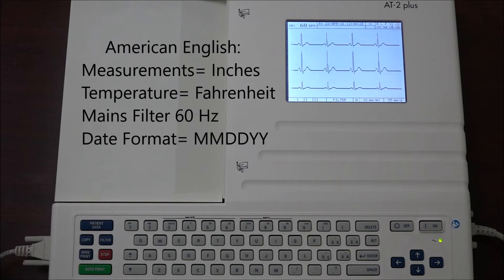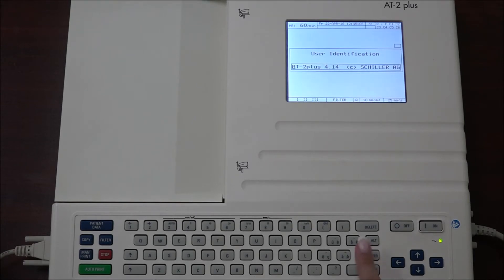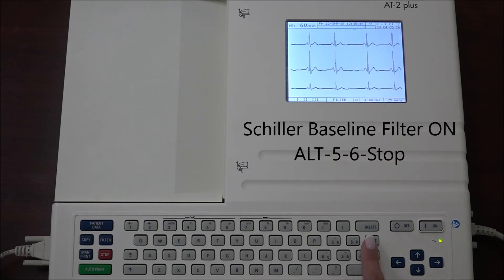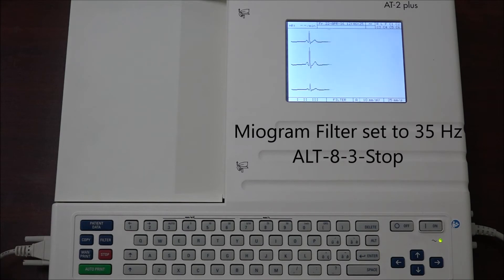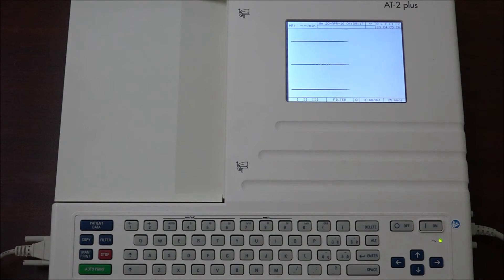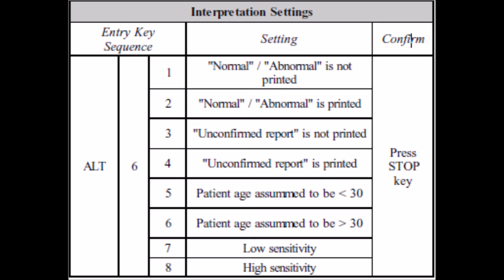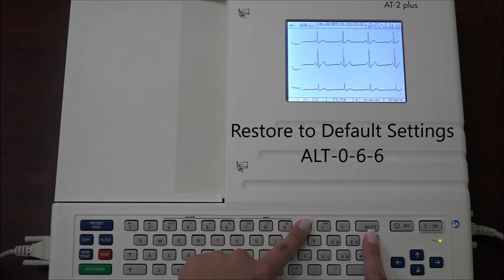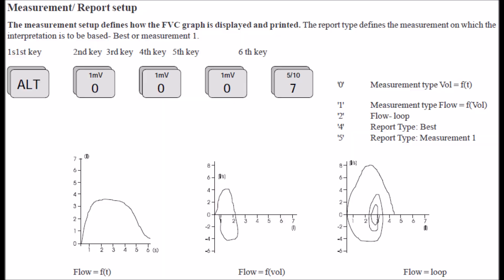ECG At-2 Plus (Configuration)